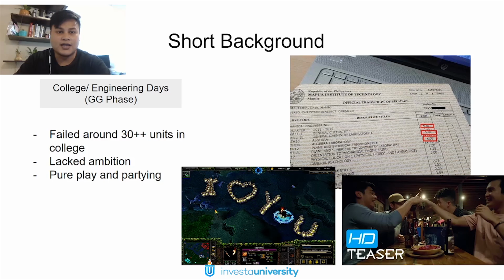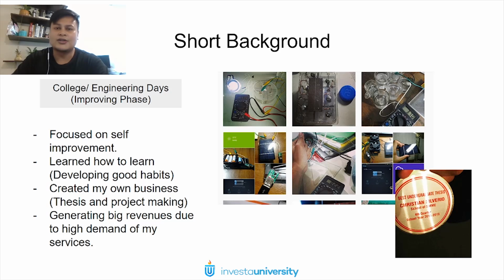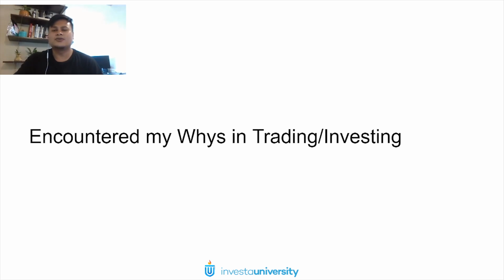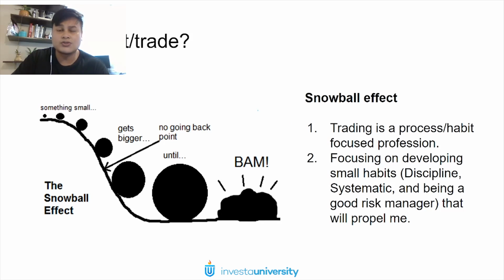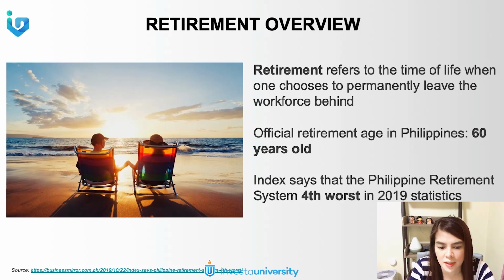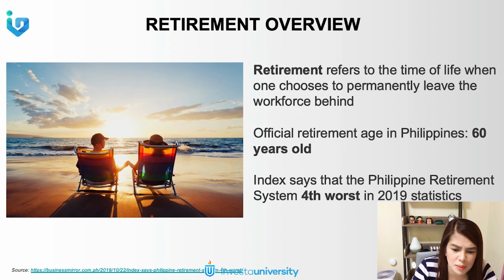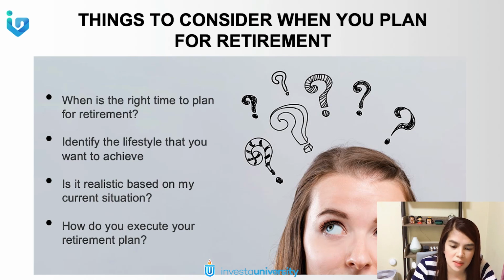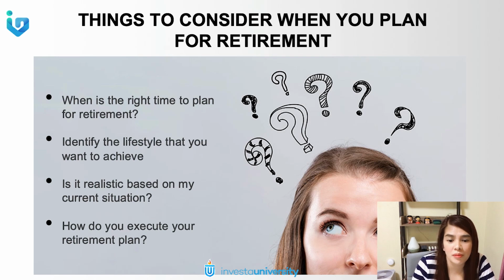InvestaUniversity: WHY INVEST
Bago tayo mag-dive sa mga advance concepts ng stock market, magsimula muna tayo sa foundation ng finances natin.

In our first lesson, we will learn why we need to invest right now or as early as possible. This may be a simple concept but having a solid footing and understanding about this can make or break your road to financial freedom.

Without further ado, ito na ang una mong klase sa InvestaUniversity.

Happy learning, Ka-Investa U!